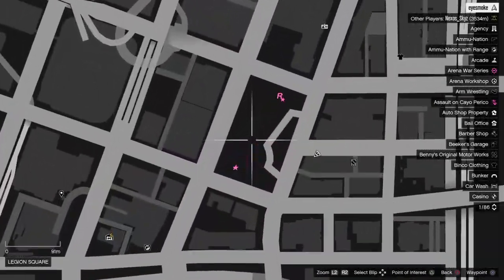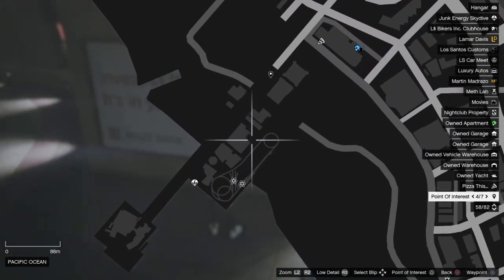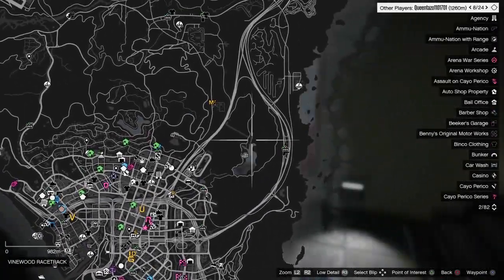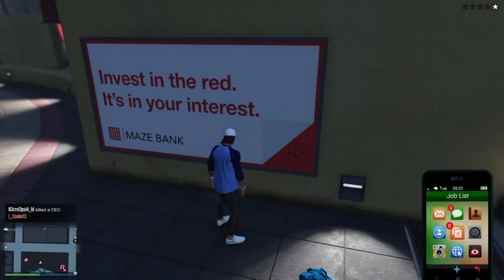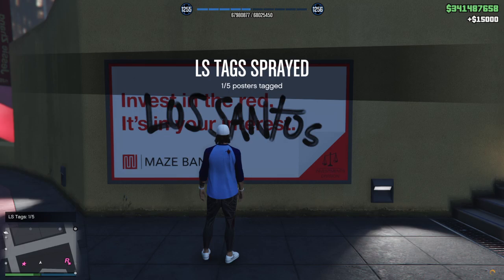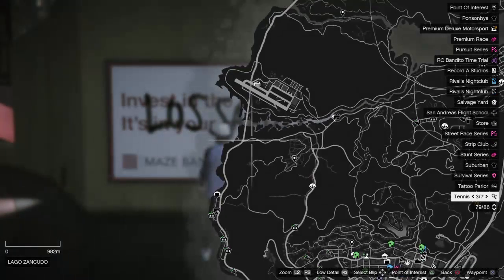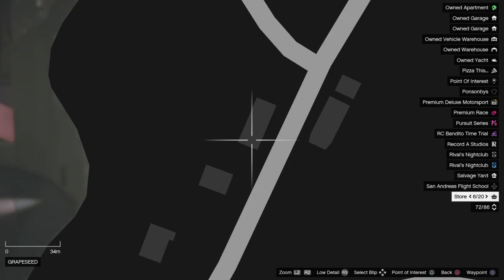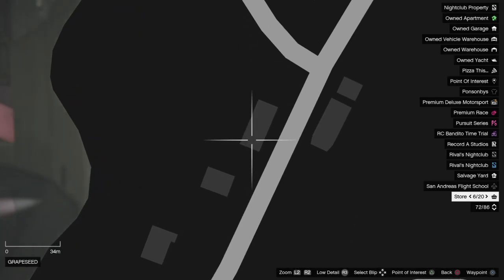GTA: Online. • Daily LS Tags locations. • 10 November, 2024. • 100K GTA$ and 2500 RP Reward. •🧯🖼💵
Unlock your inner artist and keep your street cred intact by tagging corporate posters around the city. If you stumble across a spray can, pick it up and unlock the ability to tag select posters across Los Santos for a reward of both GTA$ and RP.

Spray cans are found in 30 different locations around San Andreas. The LS Tags availability is first mentioned when collecting the spray can. I show one of the locations in the video.

There are 30 possible locations for the posters to spawn. Tagging each daily posters in any type of session will reward the player with $15,000 and RP. Tagging all 5 daily posters will give the player an additional bonus of $25,000, totalling $100,000.

Part of The Bottom Dollar Bounties update.